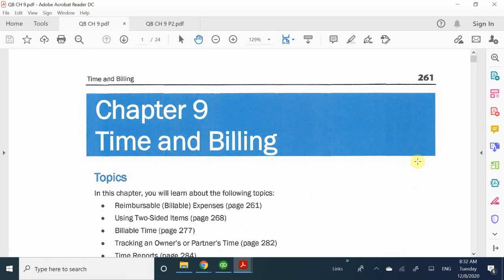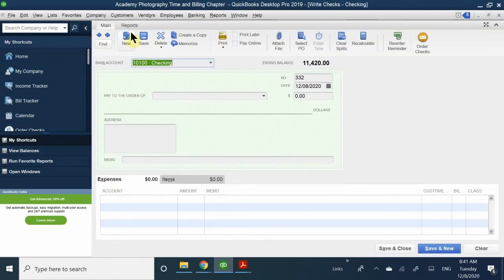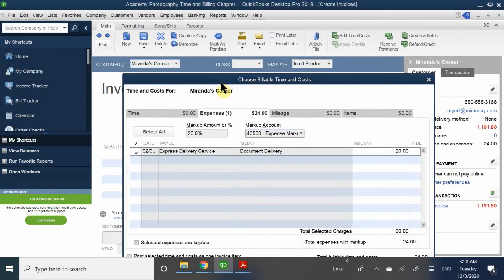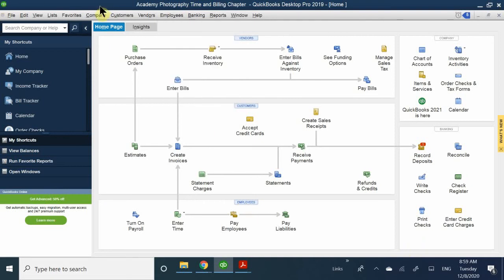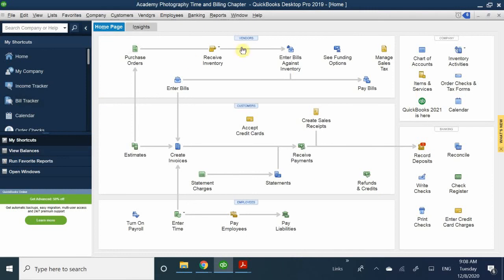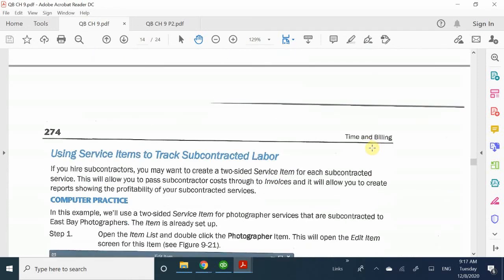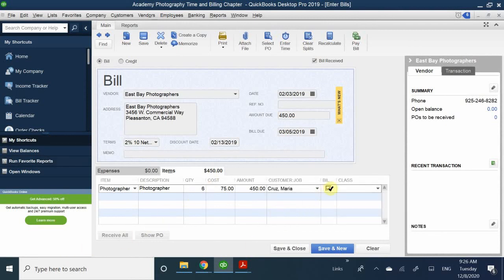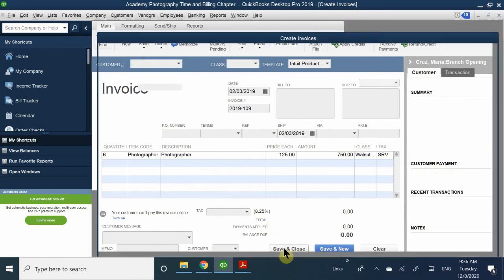AM QB CH 9 TIME & BILL P1